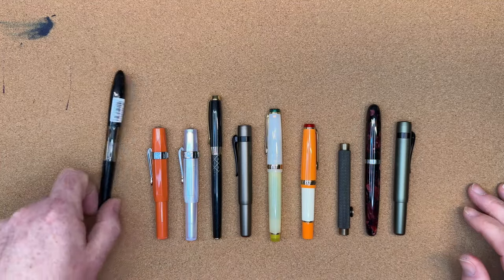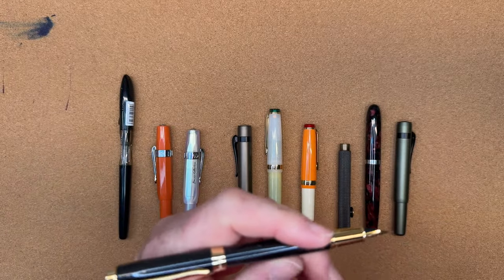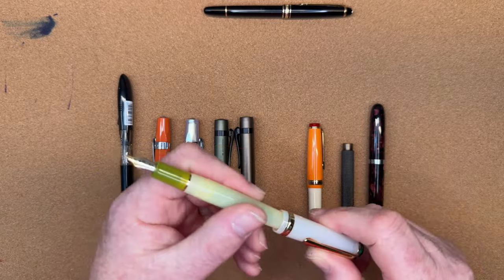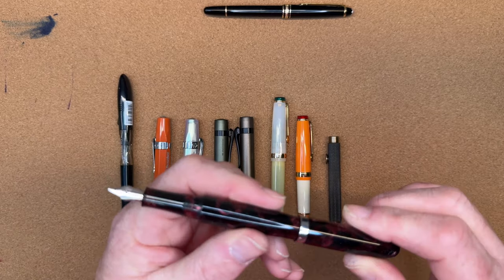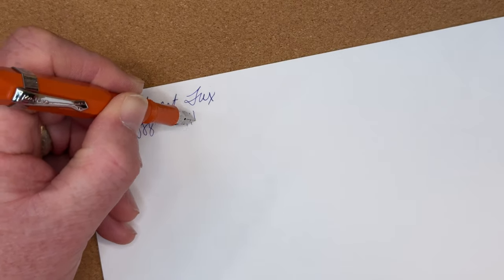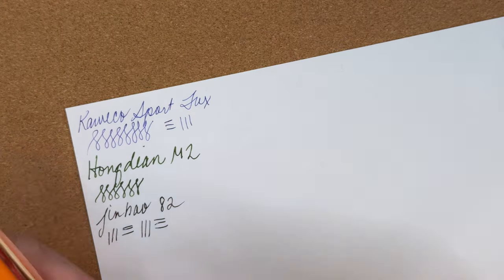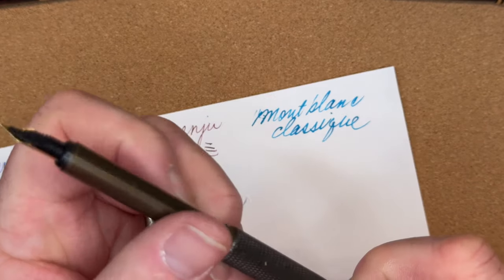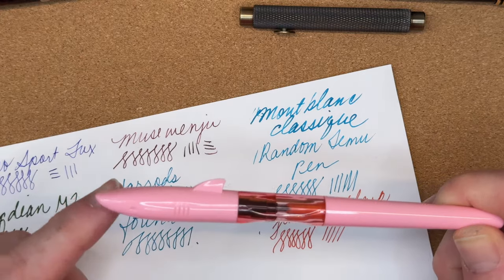Enjoy the Trip - travel/pocket Pens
A quick fun video about travel and pocket pens, and some accessories I enjoy.